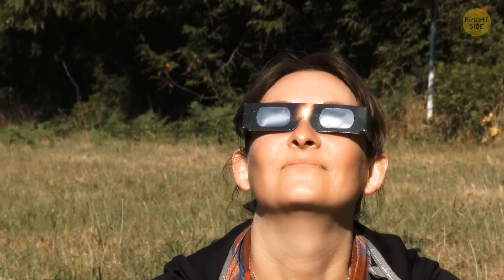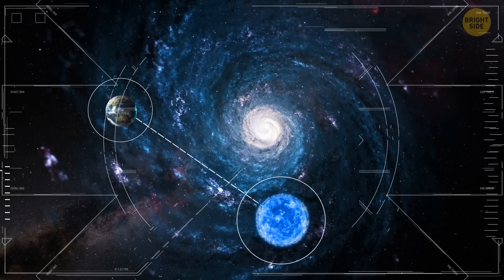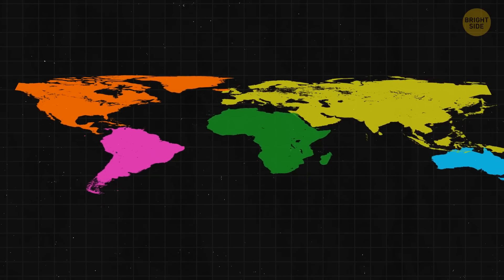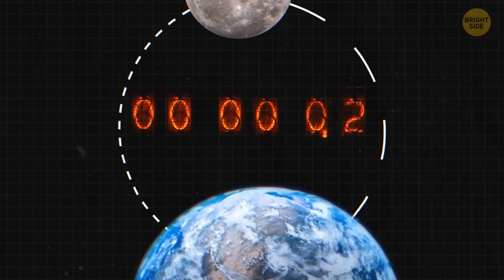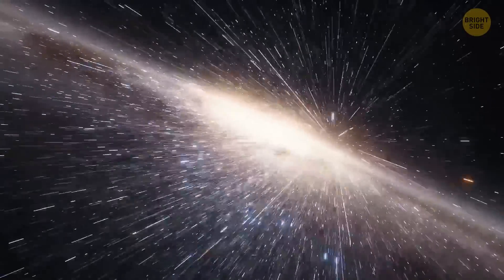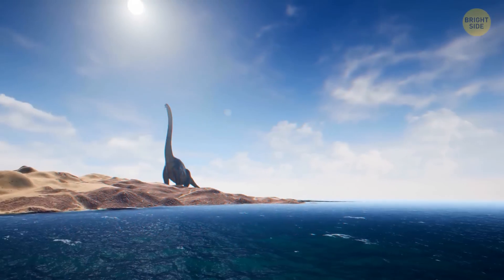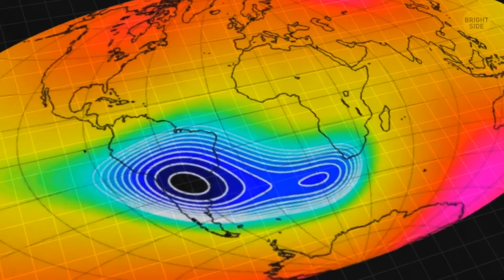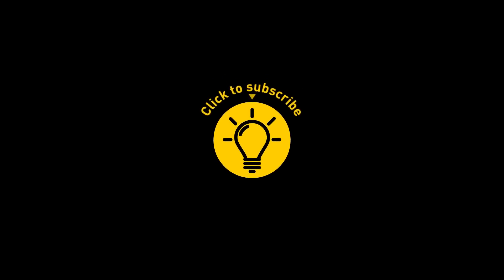The Earth’s Poles Will Flip – Here’s Why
Did you know that the Earth’s poles might flip one day, causing compasses to point south instead of north? Scientists have discovered that this pole reversal is a natural part of our planet’s magnetic cycle, which has happened many times over millions of years. When this magnetic shift occurs, it will significantly change how we navigate and might even affect our technology. Another fascinating fact is that days could become longer, eventually stretching to 25 hours instead of the current 24-hour cycle we are used to. So, in the future, we might actually have a bit more time to relax and enjoy each day!